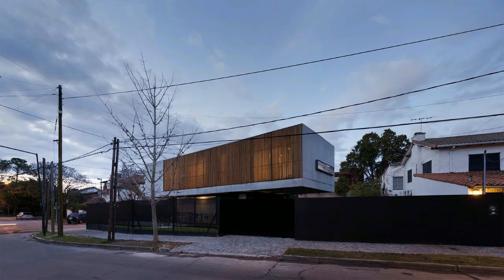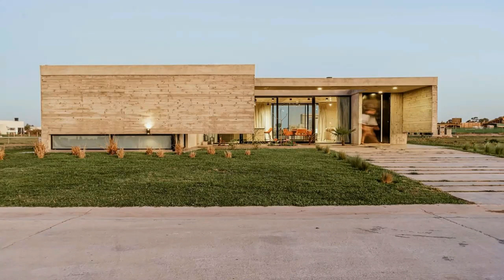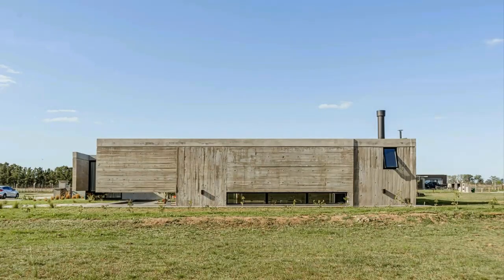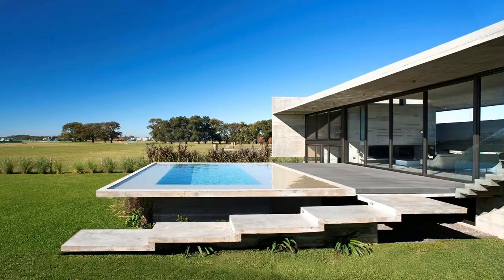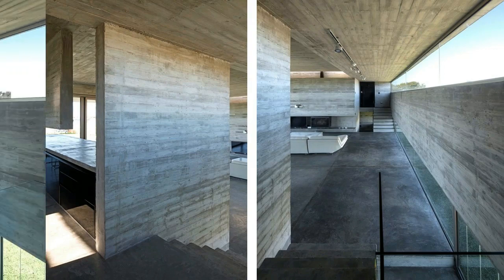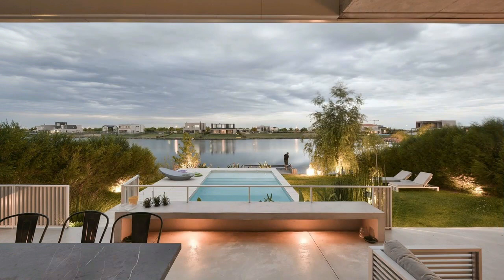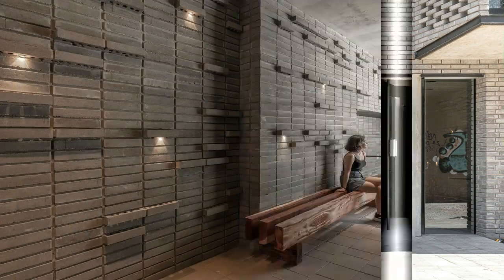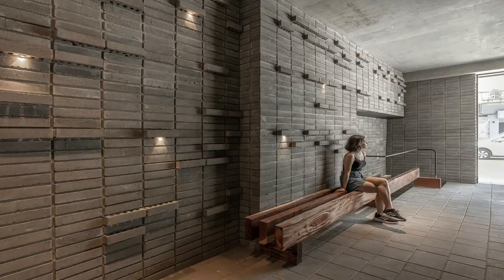Acassuso House in Argentina # 1 | VDV ARQ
HOUSES•ACASSUSO, ARGENTINA
Architects: VDV ARQ
Area : 320 m²
Year : 2016
Photographs :Federico Cairoli
Structural Engineer : Daniel Gordano
Constructor : FADER S.A.
Architect In Charge : Víctor Delia Vecchia
City : Acassuso
Country : Argentina

The residence is situated on a 297 m2 irregular corner site in the low-density residential area of Acassuso, San
Isidro, on the Gran Buenos Aires north corridor.

The home is located on the longest side of the site, releasing the corner and providing access to the best

orientations due to an existing swimming pool that had to be respected.

The music room and services were erected in the basement due to the program's needs.

In addition to the public amenities, the bottom floor has the social program, which includes the living room,

dining room, and integrated kitchen.

The gallery, which is connected to the house's social area, and a parking spot, which can be reached from

Fernandez Spiro street independently, are created by an overhead cantilevered volume. In addition, that volume has
a study, a suite, and two bedrooms on the first floor.

A system of moveable wood blinds that, when drawn, filter the light that penetrates inside spaces, providing shade

and privacy to the rooms, form the skin that shields the main façade, which faces north.

Each component of this brise-soleil functions as a system of folding doors that can remain open on their own as

needed by the users.

The material was exposed concrete, which minimized the construction process and maintenance costs. For the

formwork, we used 2"x4" pine wood boards, which gave the surfaces their distinctive roughness.ar